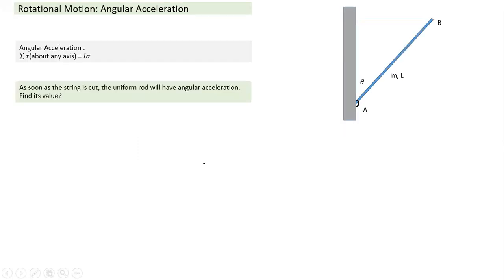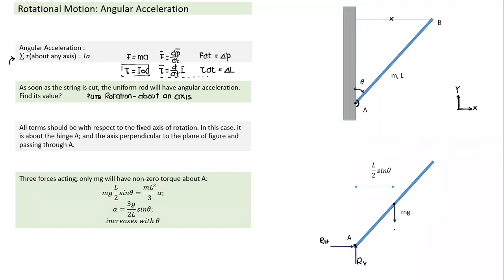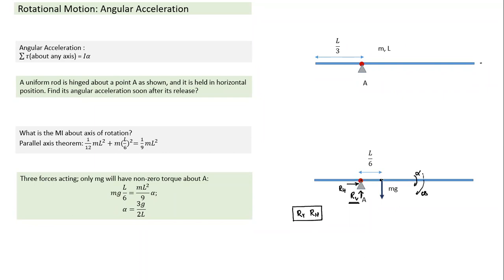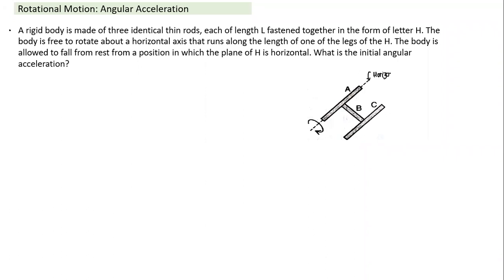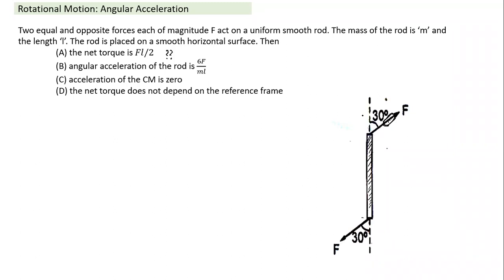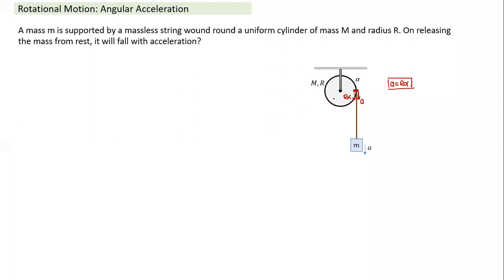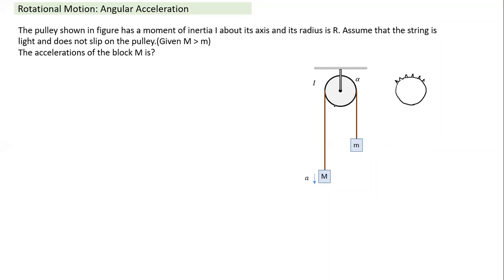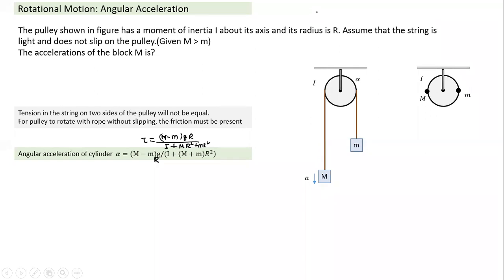Rotational Motion 3 Angular Acc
Revision JEE Mains 2021 Physics Rotational Motion: Torque and Angular Acceleration